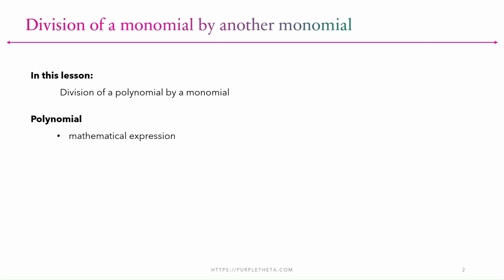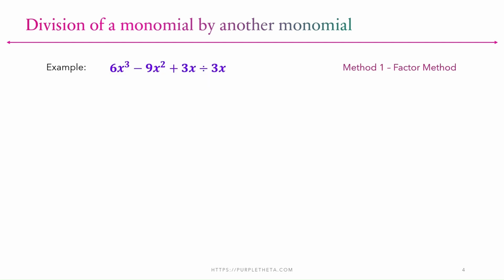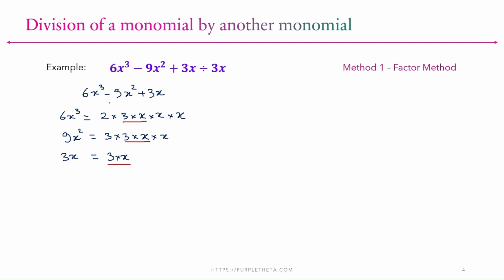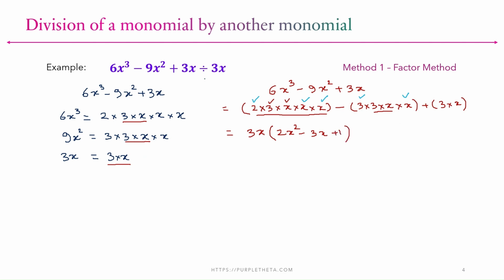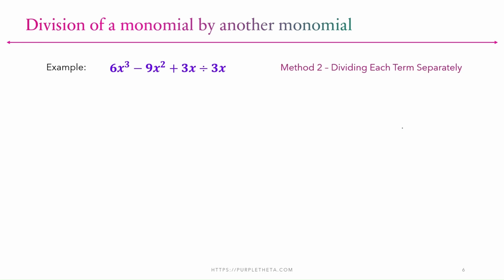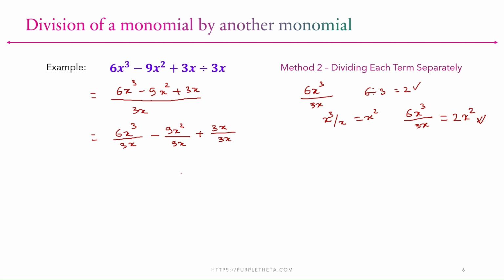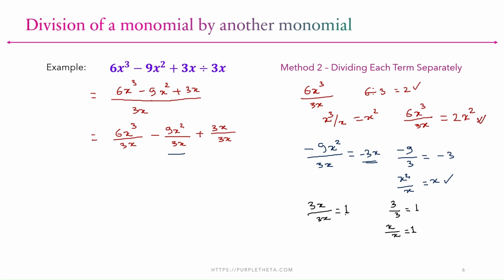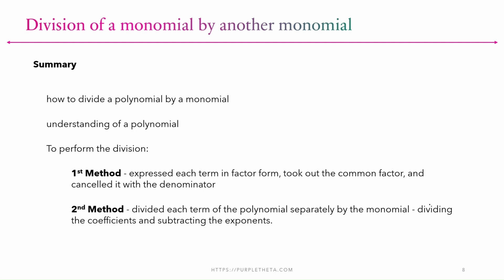Division of a Polynomial by a Monomial | Class 8 Math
In this video, we learn how to divide a polynomial by a monomial in a clear and step-by-step manner. This lesson is specially designed for Class 8 students who are learning division of algebraic expressions.

We begin by understanding what a polynomial is and revise the types of polynomials such as monomial, binomial, and trinomial. Then we solve an example of dividing a polynomial by a monomial using two methods:

1. Factor method (common factor method)
2. Dividing each term separately method

This video will help you understand:
• Rules of exponents while dividing
• Cancelling common factors
• Subtracting exponents

How to Divide a Polynomial by a Monomial | Easy Algebra Method
Division of Algebraic Expressions | Polynomial by Monomial Explained
Polynomial ÷ Monomial | Step-by-Step Algebra for Class 8